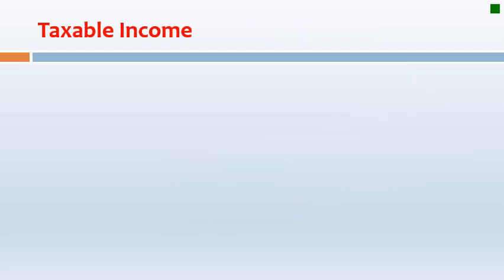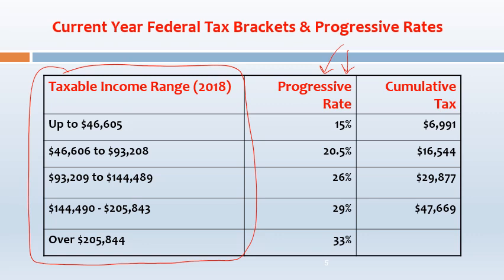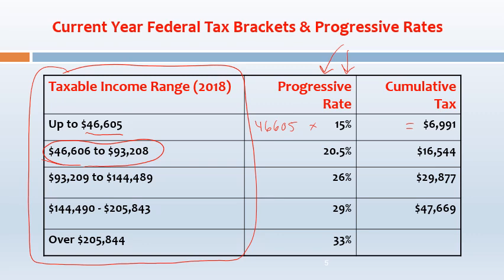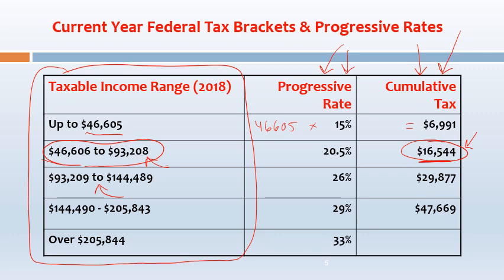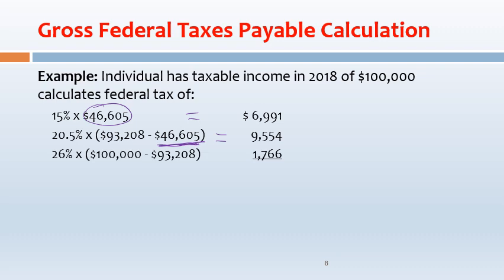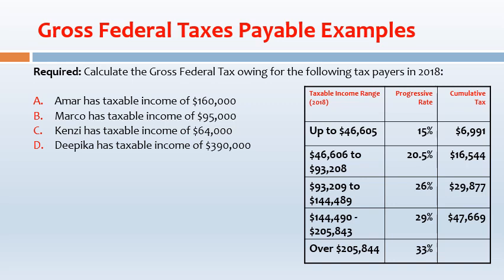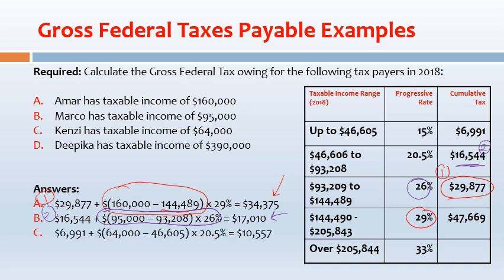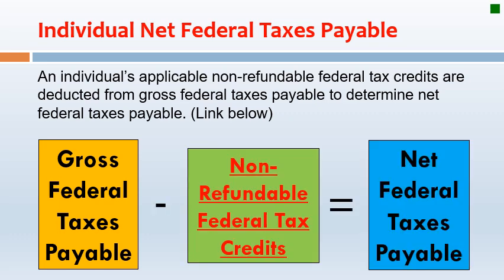Acct 240 Individual Taxes Payable F2019